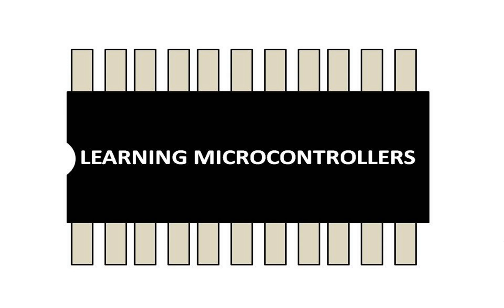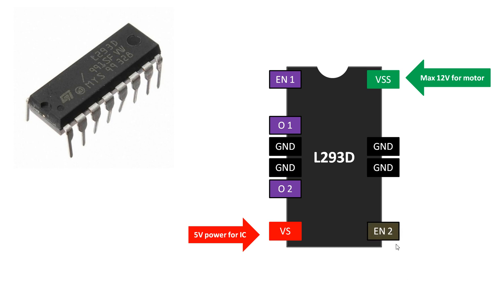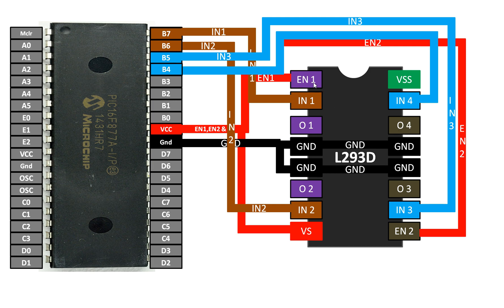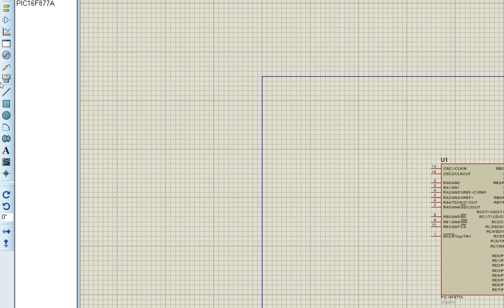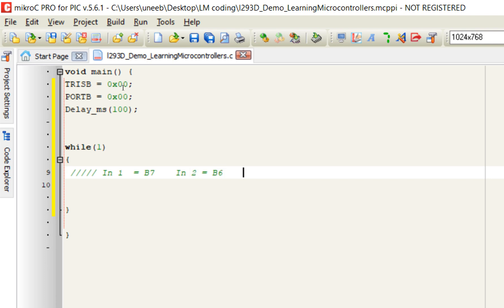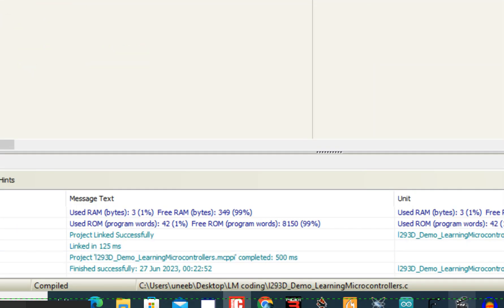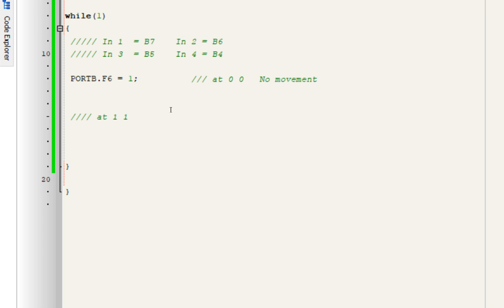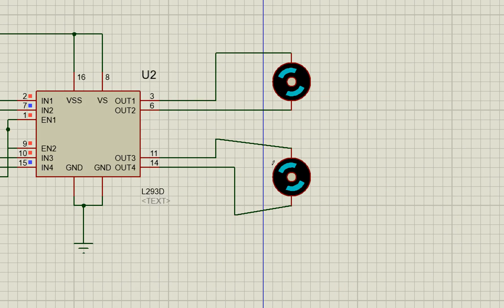PIC16F877A interface L293D H Bridge IC. MikroC for PIC coding and Proteus simulation Tutorial.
Hello Guys,

Courses Links:

 Welcome back to learning microcontroller, this video is about how to use a very cheap and easily available IC in the market called L293D with a PIC microcontroller.

MikroC for PIC code:
void main() {
TRISB = 0x00;
PORTB = 0x00;
Delay_ms(100);

while(1)
In 1 = B7 In 2 = B6
In 3 = B5 In 4 = B4

 PORTB.F7 = 1;
 PORTB.F5 = 1;
 Delay_ms(500);
 PORTB.F5 = 0;
 PORTB.F7 = 0;
 PORTB.F6 = 1;
 PORTB.F4 = 1;
 Delay_ms(500);
 PORTB.F6 = 0;
 PORTB.F4 = 0;